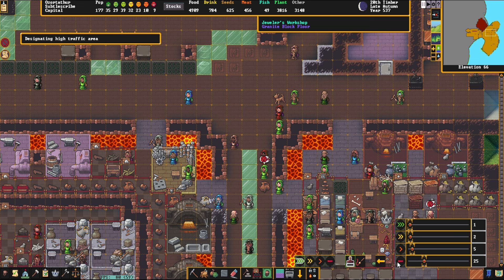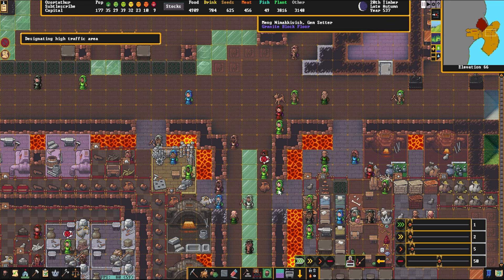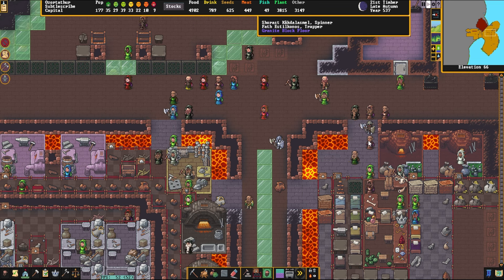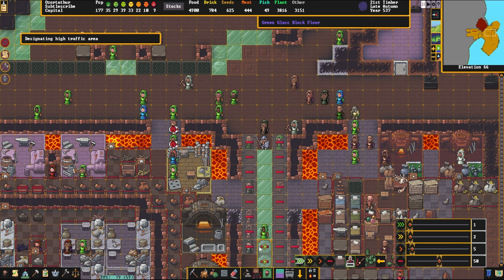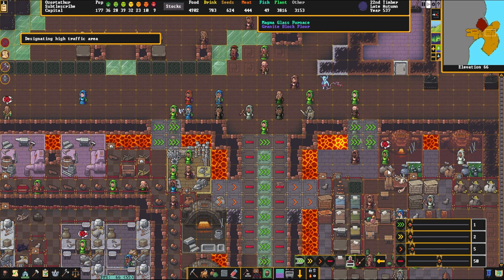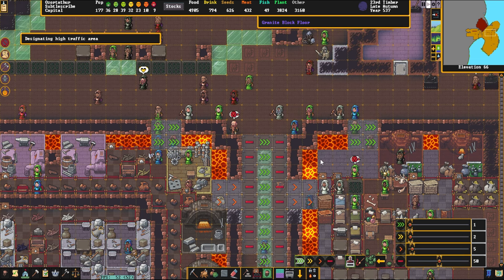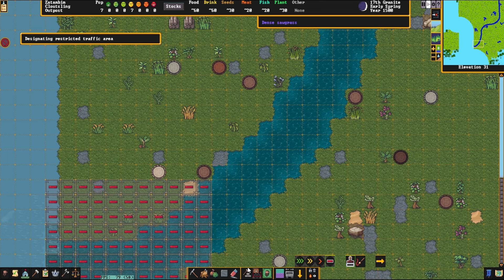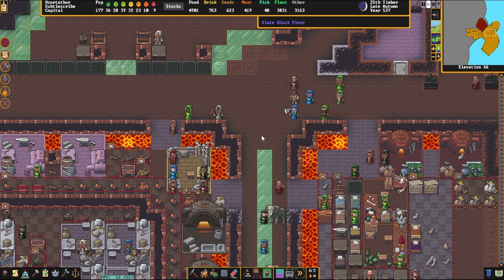Traffic Zones | Dwarf Fortress (Quick Tutorial)